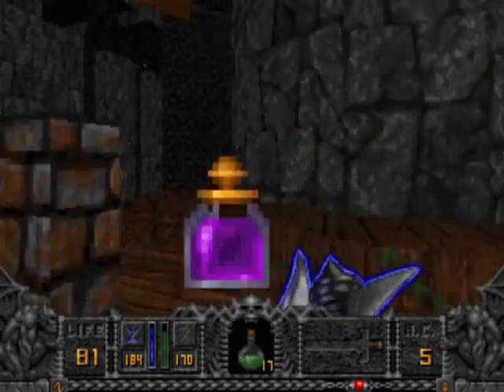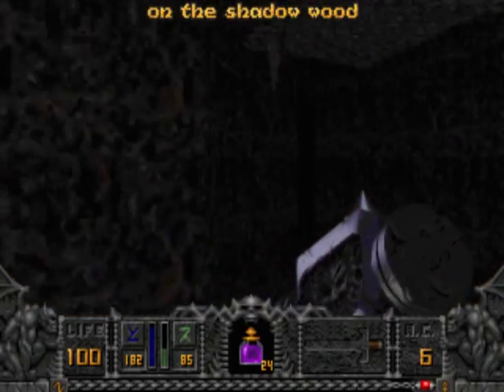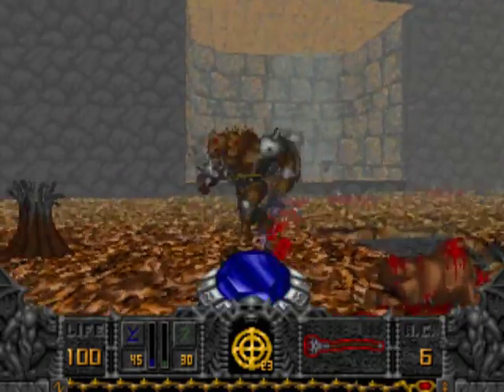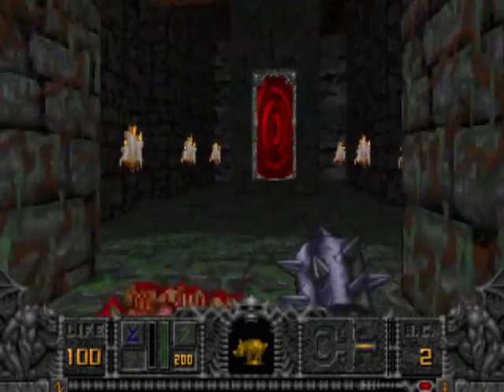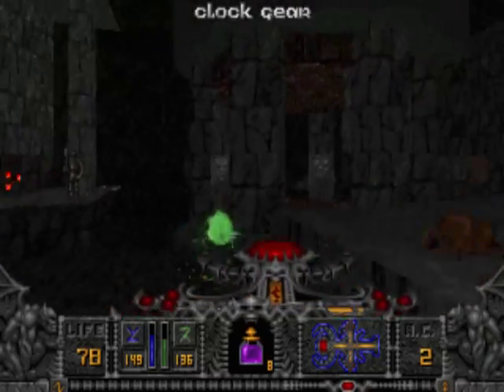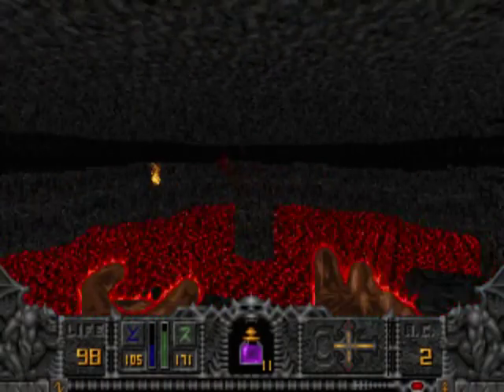Era Game Reviews - Hexen: Beyond Heretic PC Game Review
In-depth PC game review of Hexen: Beyond Heretic, a classic game released by Raven Software in 1995.

Following the defeat of D'Sparil in Heretic, Hexen takes place in Chronos, where Korax, the second of the Serpent Riders is residing. Hexen adds additional features of the modified Doom engine used in Heretic.

Era Game Reviews is more than just reviews of older PC games from the 90's. The in-depth reviews not only discuss the basics like the graphics and gameplay, but also looked into the game's history, mods, culture and community.

(Hexen: Beyond Heretic)